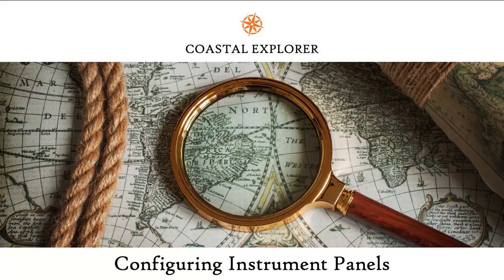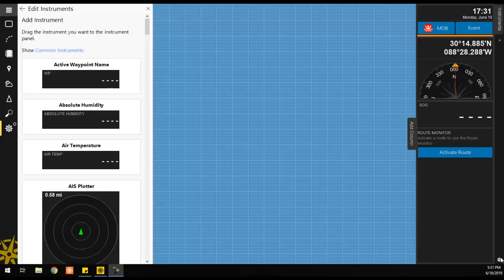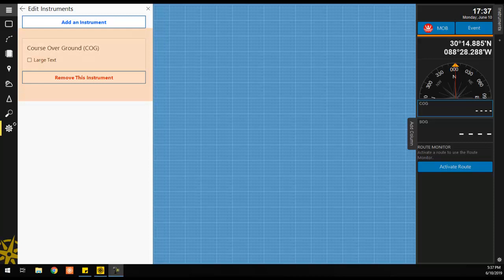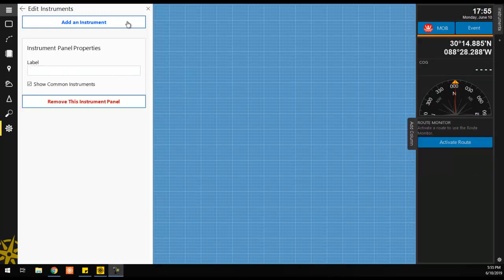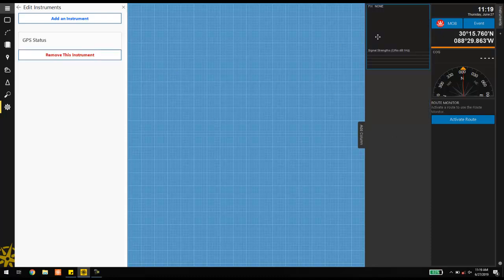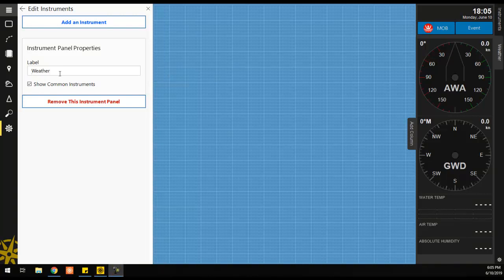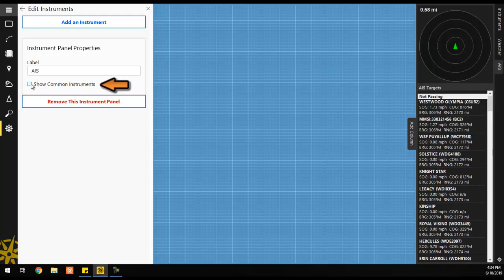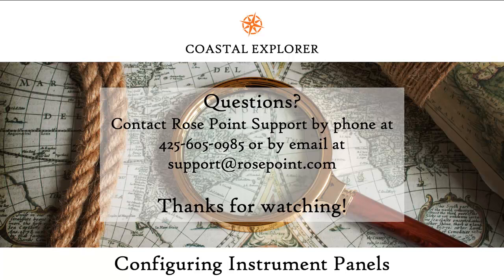Configuring Instrument Panels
Coastal Explorer is a product of Rose Point Navigation Systems.